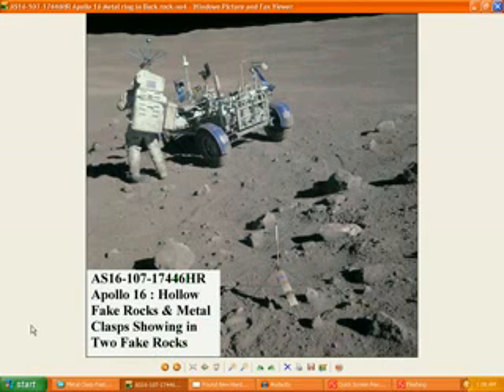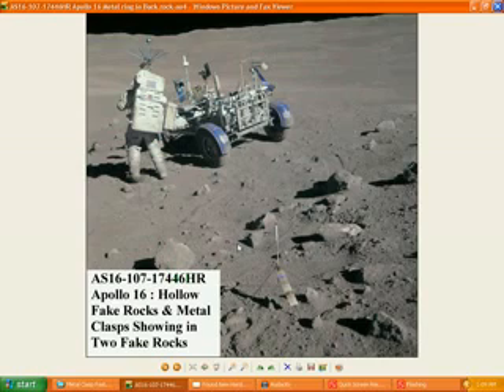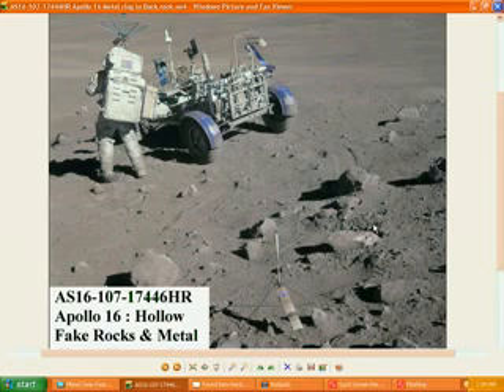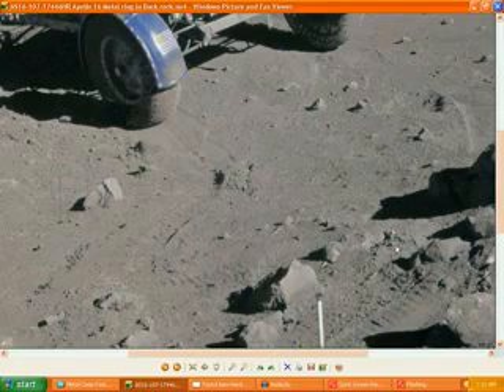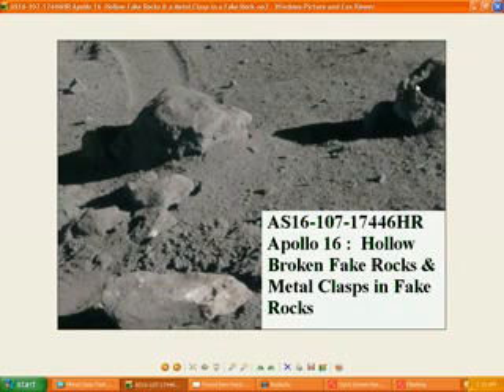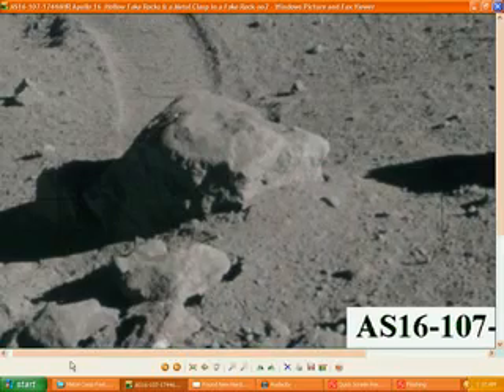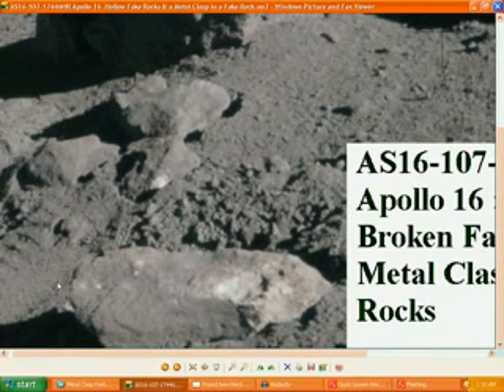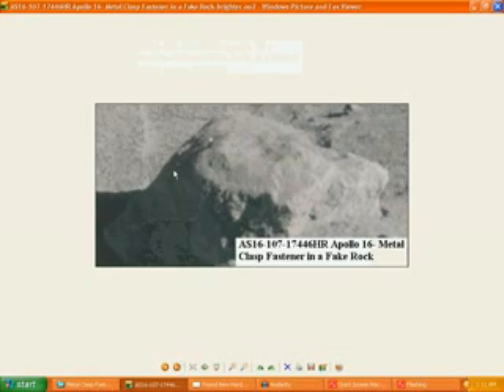Moon Hoax -Disney Made Hollow Fake Rocks For Moon Film Sets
Disney Made Hollow Fake Rocks For the Apollo Fake Moon Film Sets- Also Adding Metal Fastener Clasps as Carry Handles.

NASA photo's covered in this video, can be viewed on NASA's Apollo Image Gallery:

The Photo Numbers Are:

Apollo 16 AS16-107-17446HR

ALL NASA PHOTO'S/FOOTAGE USED IN THIS FILM IS PUBLIC DOMAIN. SUCH MATERIAL REMAINS THE COPYRIGHT OF THE ORIGINAL HOLDER AND IS USED HERE FOR THE PURPOSES OF EDUCATION, COMPARISON, AND CRITICISM ONLY. NO INFRINGEMENT OF COPYRIGHT IS INTENDED